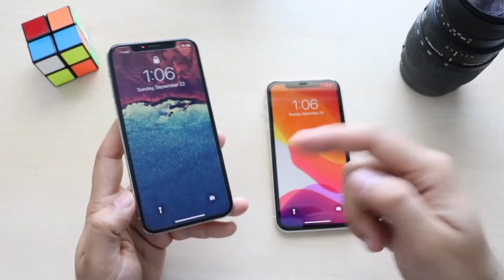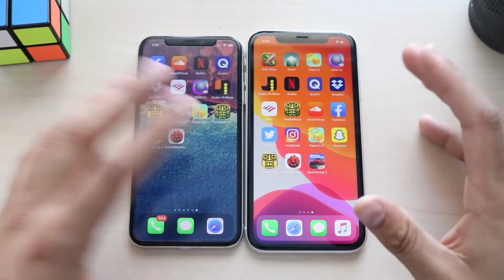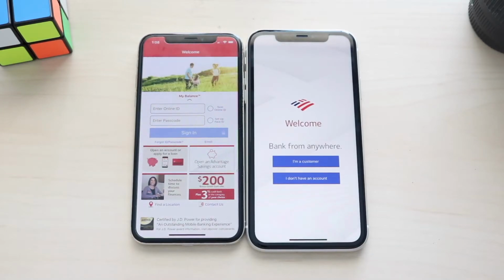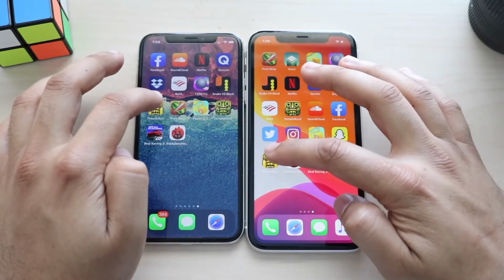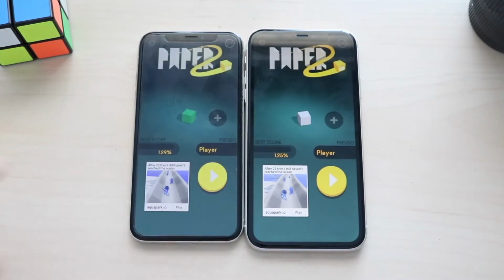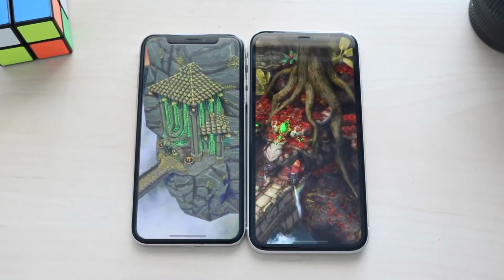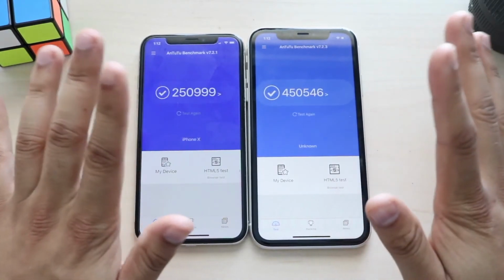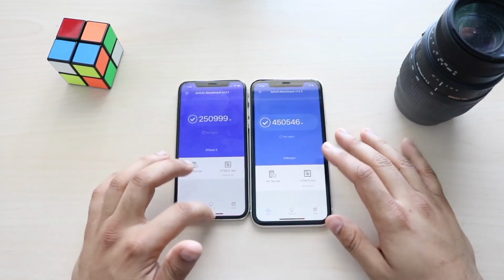iPhone 11 Vs iPhone X Speed Comparison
Here is a quick comparison between the iPhone 11 and the iPhone X speed!